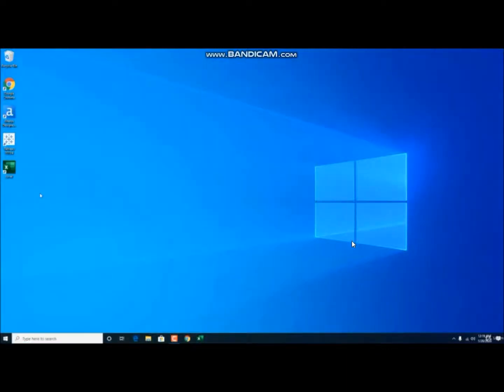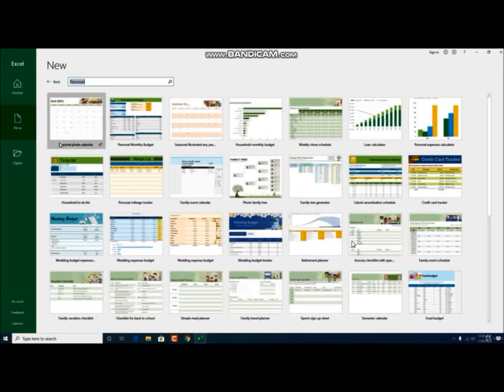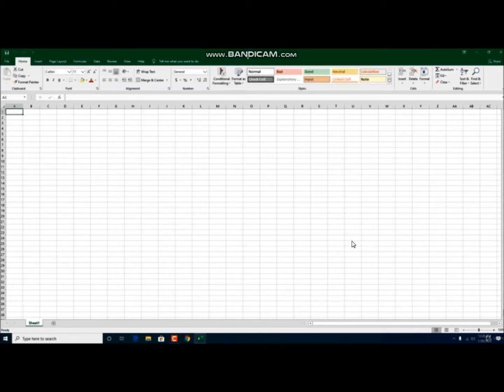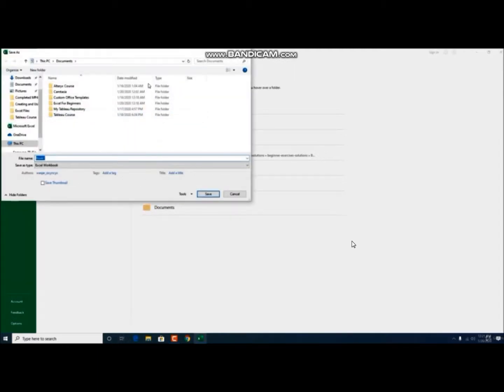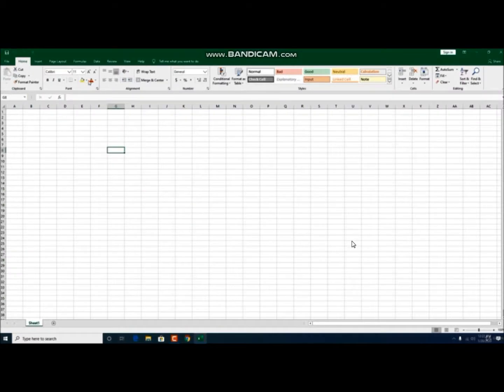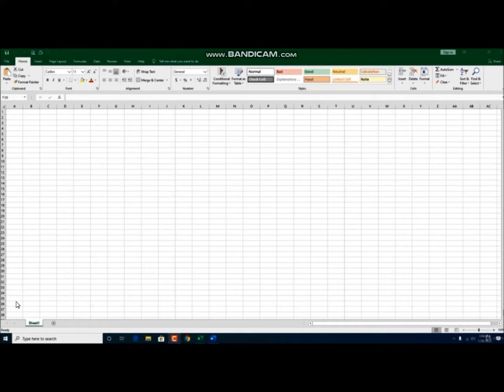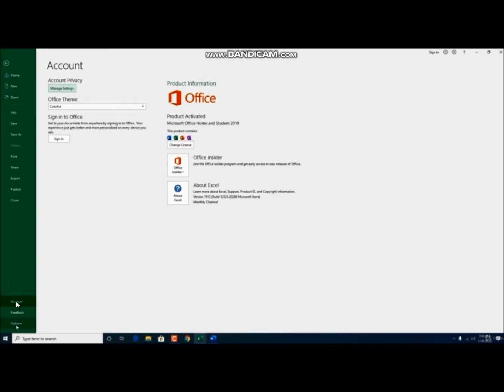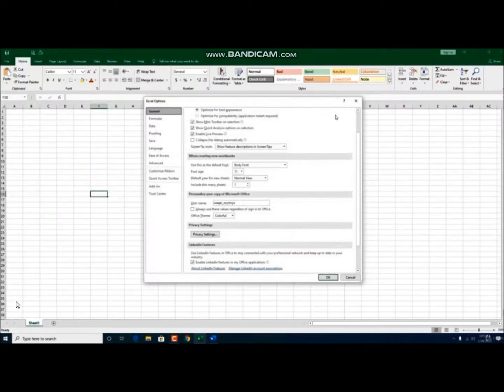Getting start with Excel